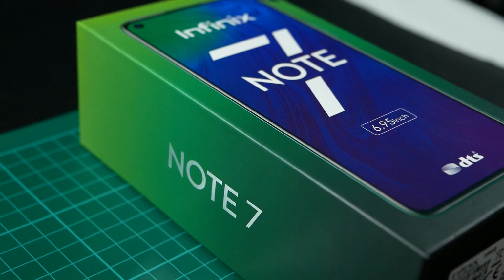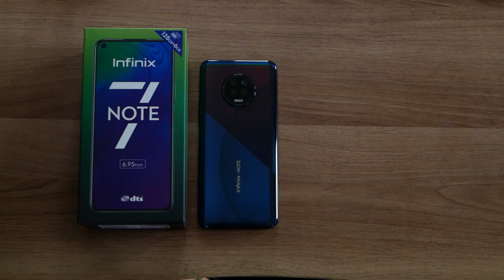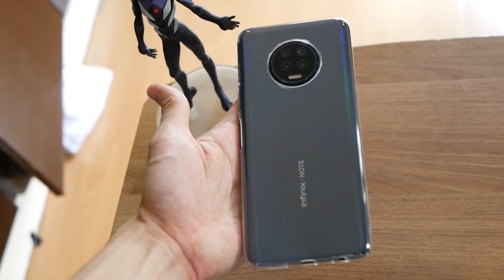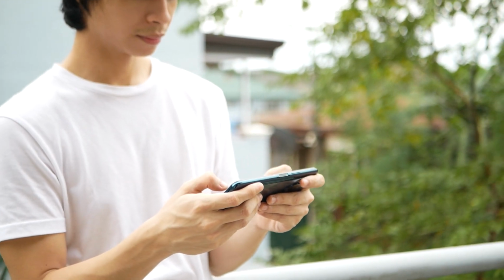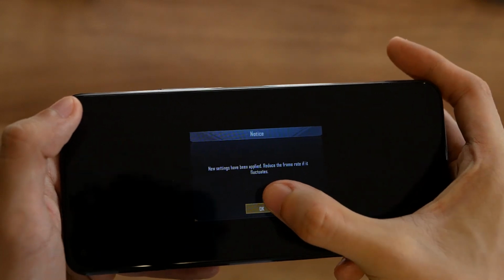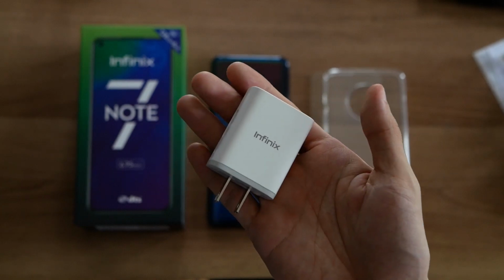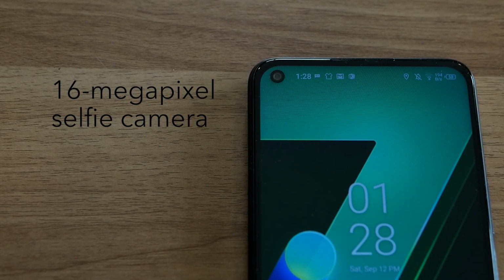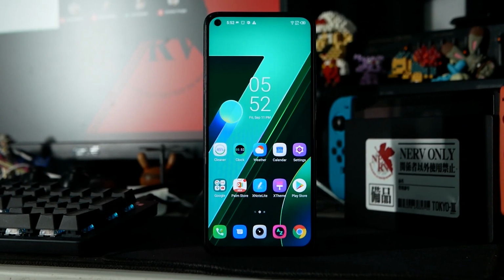Infinix Note 7 Review [PROS AND CONS]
Hey guys! In this one we're going to check out a budget device with a massive 6.9-inch display -- the Infinix Note 7.

This phone is armed with a Helio G70 processor, 6GB RAM, 128GB ROM, quad cameras, and a 5000mAh with a price tag of Php 7,990 but is it worth it? Let Cholo help you find out.